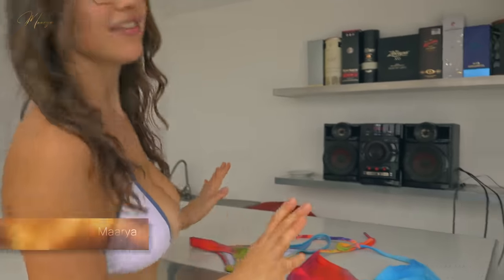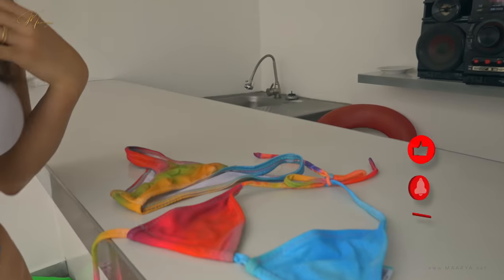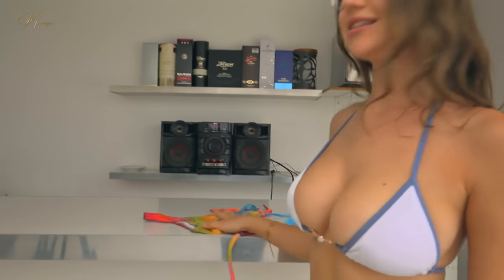Bikini Try On Haul BTS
Subtítulos en español disponibles usando la opción CC "SPANISH".

Production & Postproduction:
SUPER DIGITAL Films

Equipment that I use:
Camera - Fujifilm X-H2S (Amazon)
Vlog camera - Sony RX100 VII (Amazon)
Microphone - RØDE Wireles Go II (Amazon)
Tripod - UBeesize 67“ (Amazon)

Commissions may be earned from links above.